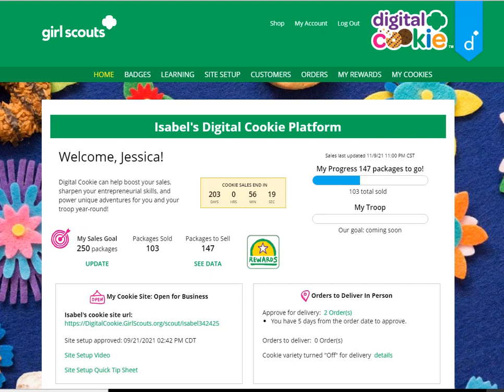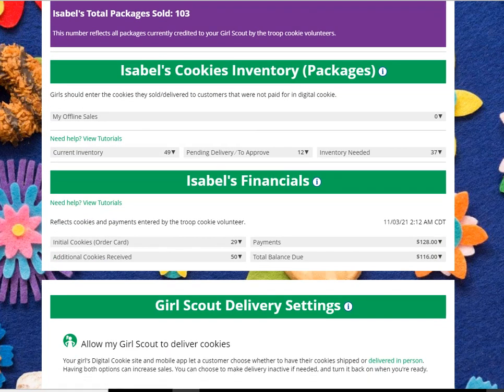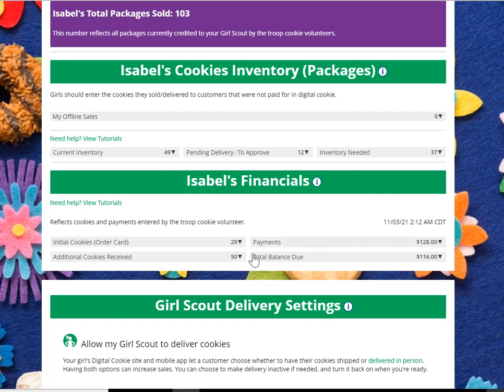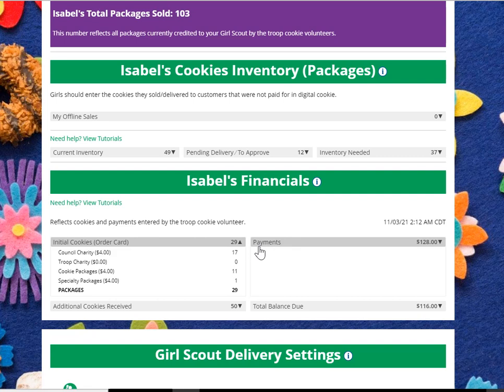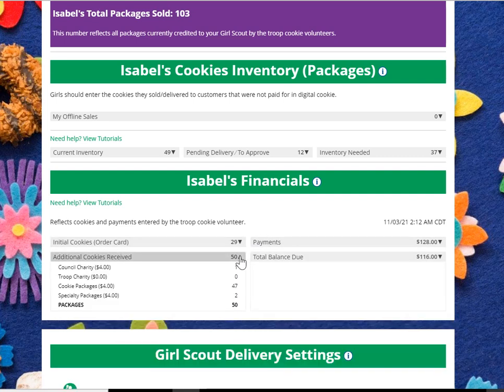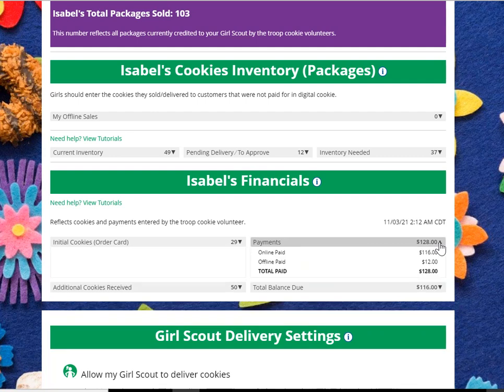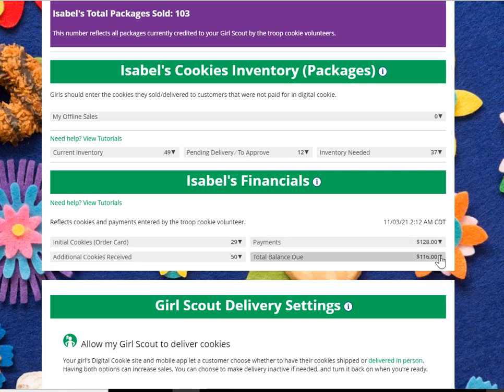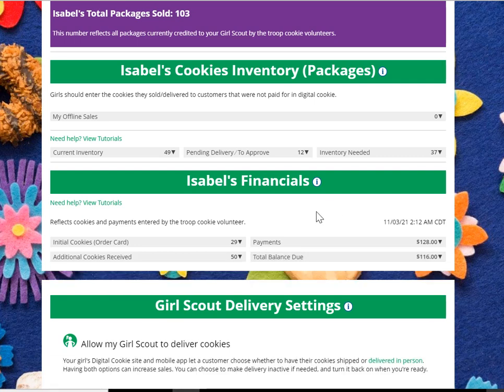Digital Cookie: Financials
All things financial in Digital Cookie! From cookie sales to payments to balances due to your troop, your girl has everything she needs to succeed this cookie season.